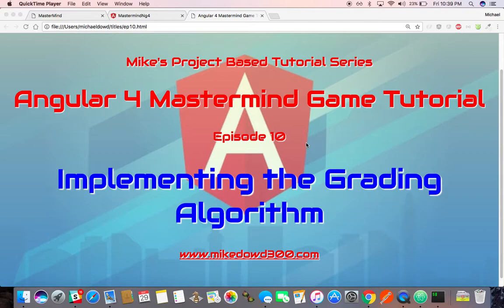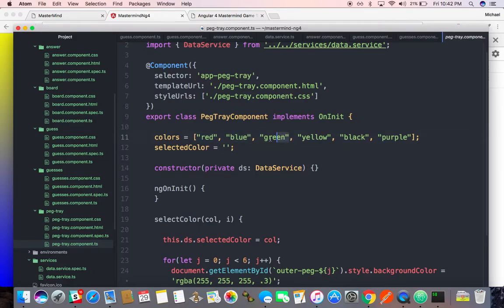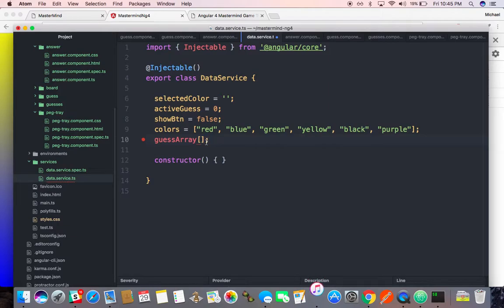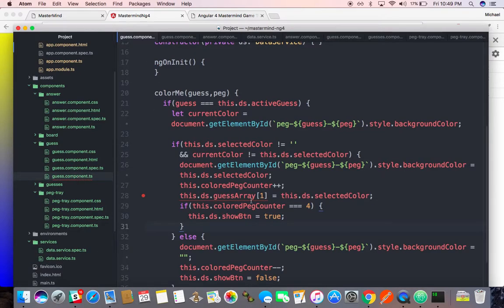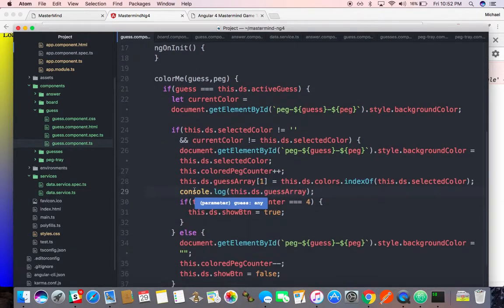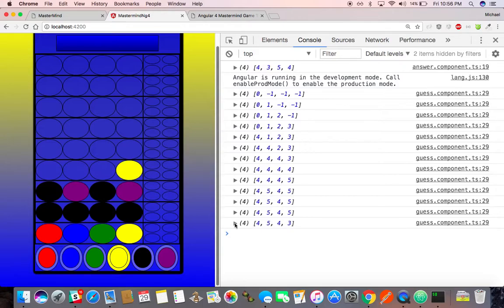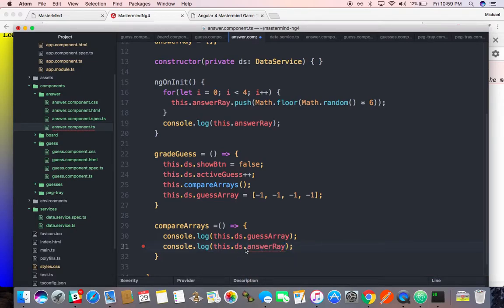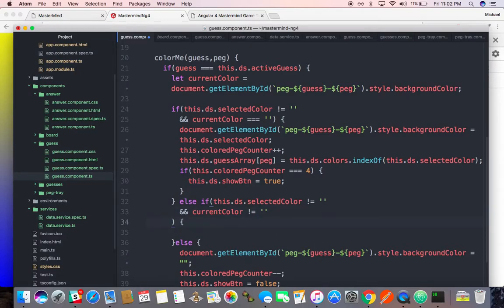Angular 2/4 Project Based Tutorial, Episode10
In episode 10 we implement an algorithm to grade the pegs as correct color and correct spot OR correct color incorrect spot.